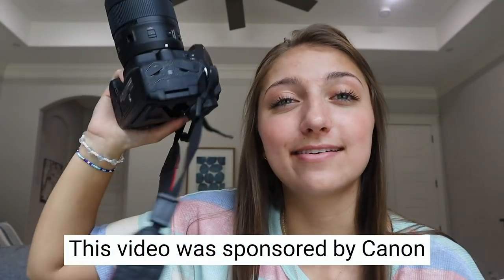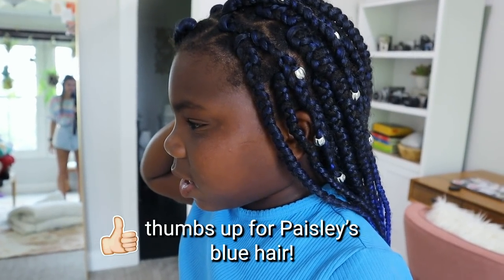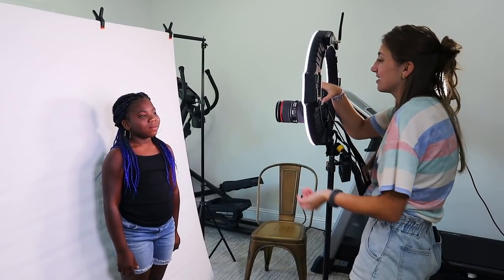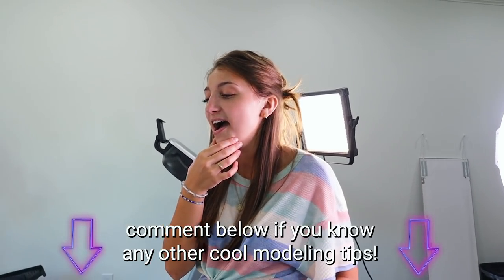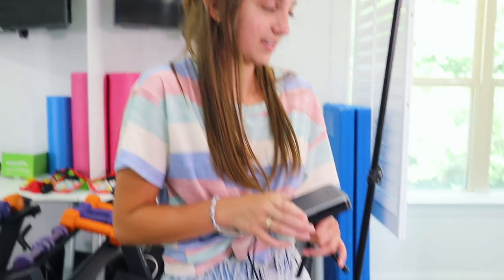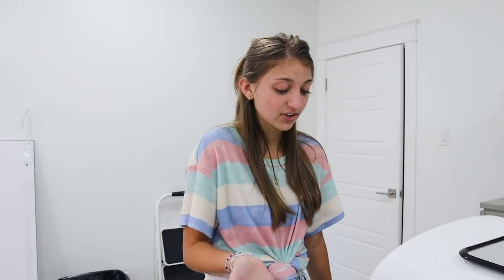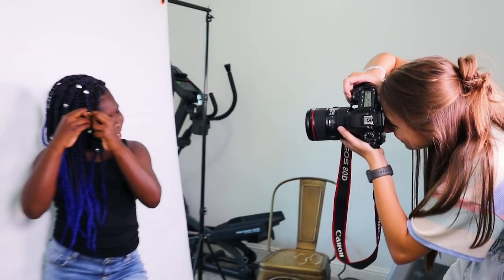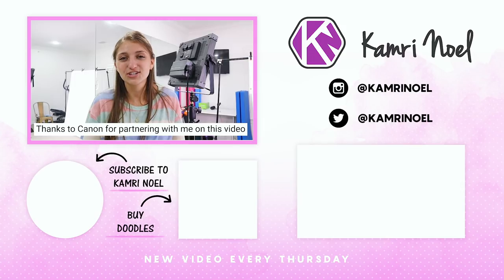Turning My Sibling into a MODEL | Photo Challenge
Today I will be turning my 9 year old sister, Paisley, into a MODEL! She loves being on camera, but we've never done a proper photoshoot!

My family is pretty much always filming, and Paisley loves being in all our of family vlogs! She's a natural when being filmed, but we've never really done a photoshoot with her with actual lights, a backdrop, etc! This was a great opportunity for me to CoCreateWithCanon and really get creative!

I knew that this would be a challenge for me because it's always tricky to take pictures of people who aren't quite sure how to pose (and/or are young and have very short attention spans...)! 😂

I actually think that Paisley did an AMAZING job, and I'm so happy with the photos that I got! My EOS80D is my go-to camera for all photoshoots like this, and I love that I'm able to use my EOSM200 as well to capture vertical video for my social accounts - completely hands free!

💕-Kamri

About Kamri Noel:
Kamri Noel McKnight is the 17-yr old daughter of Mindy of CuteGirlsHairstyles, and younger sister to twins BrooklynAndBailey.  Kamri has a wonderful eye for photography, is an avid artist, and has taught herself to play the ukulele, guitar, piano, and more! Watch each week as she takes you inside her life as a teenager, shows you how to take creative photos, participates in fun challenges, and more!